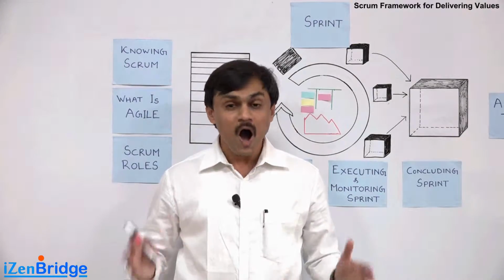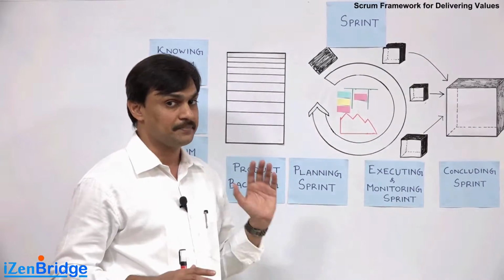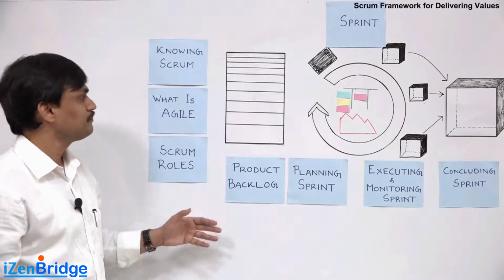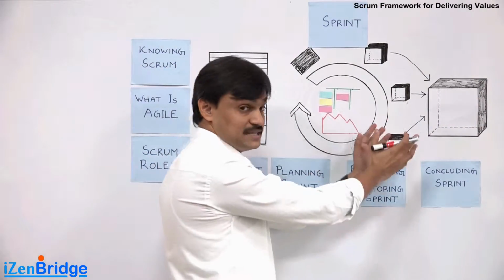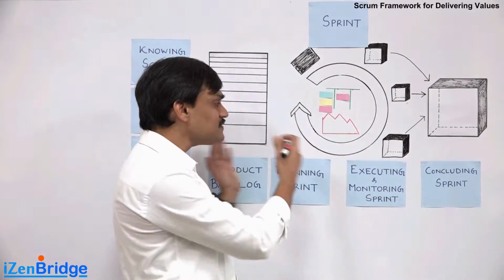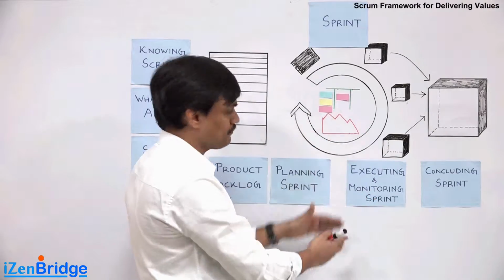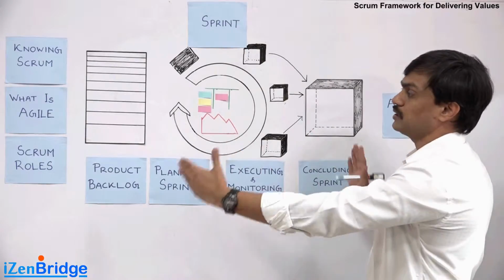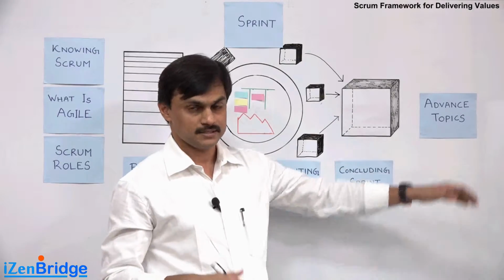Scrum Master Online Program Introduction - 1.0